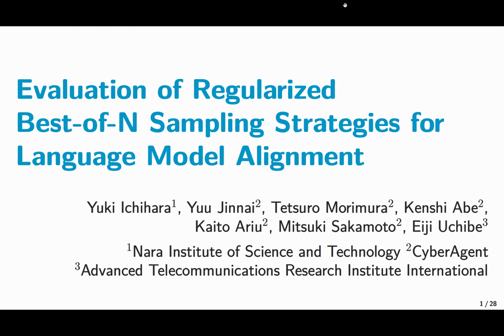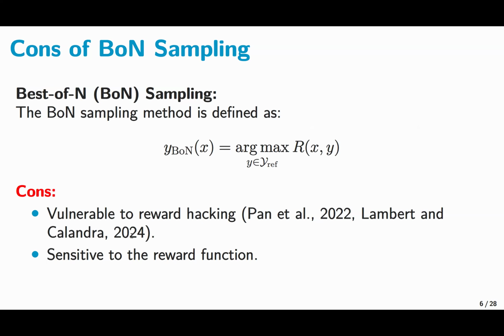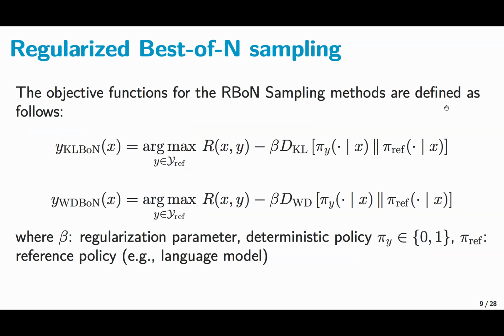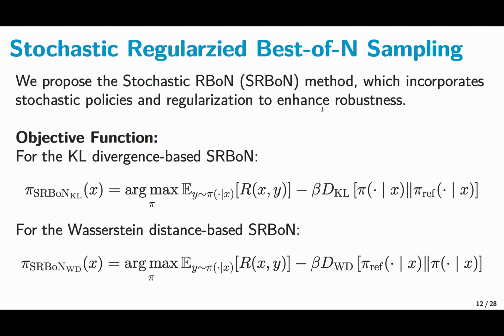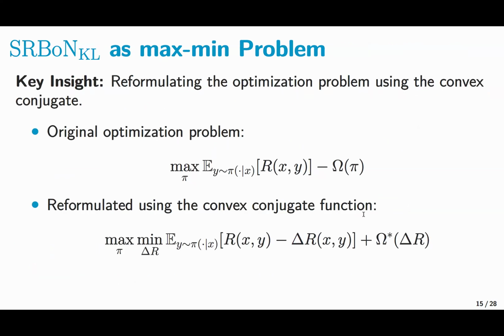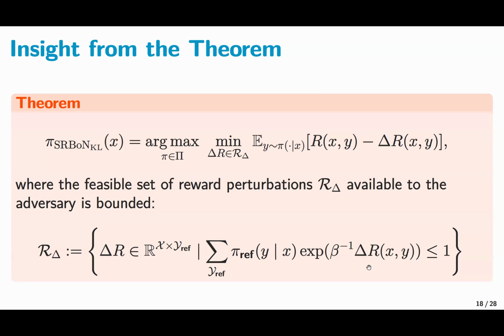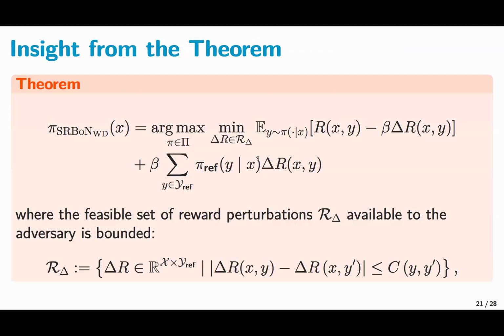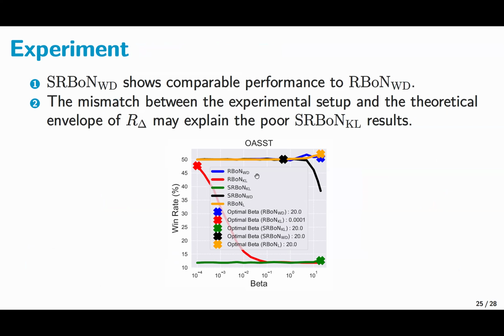TMLR - Evaluation of Best-of-N Sampling Strategies for Language Model Alignment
Short presentation of the TMLR 2025 paper "Evaluation of Best-of-N Sampling Strategies for Language Model Alignment".